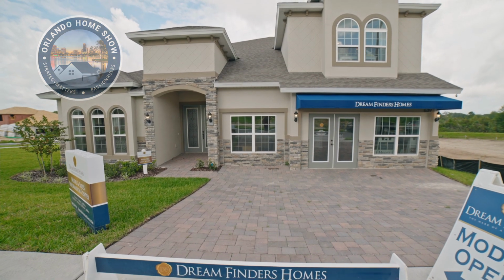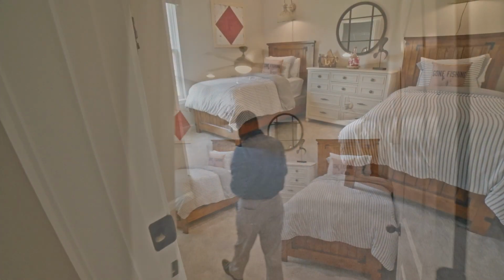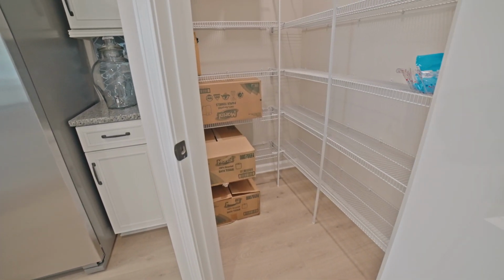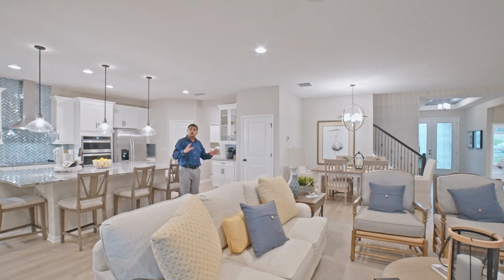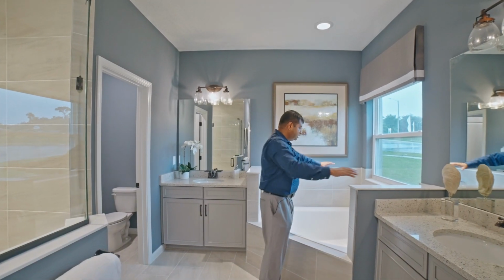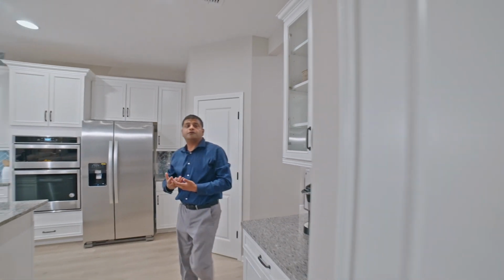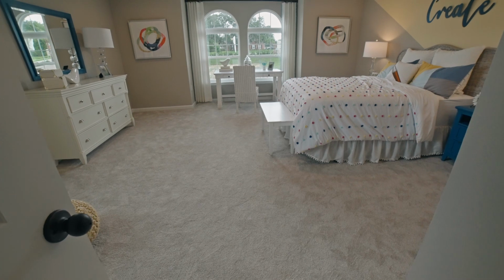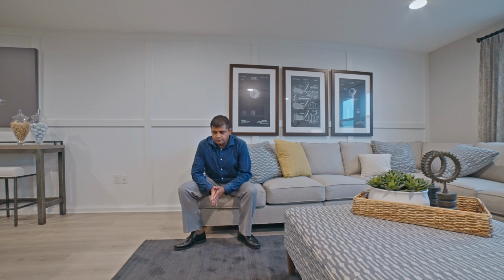Inside a HUGE 6 Bedroom & 4 bathroom 2 Story Home | Howey In The Hills Dream Home Finders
Today we take a look inside one of the most stunning brand new 2 story home, new to the market!  This features a 2 car garage with plenty of room in the main house to move around (3,972 Sq Ft) to add to all of this, there are 6 bedrooms in total!

Info on the home:
- 2 Story Home
- 6 bedrooms
- 4 Bathrooms
- 2 Car Garage
- 3,972 Sq Ft
- Loft
- Lot 75 x 125

***Base Price $458,110*** At the time of the release of this video.

For updated price please call or text me . Thank you

inthehills

The Dee Team -- Because # WHOYOUWORKWITHMATTERSCheck out our 5 Star reviews -

• Very often I can help negotiate additional builder incentives and closing costs. Call for Exclusive buyer discounts not offered by the builder. Call / Text Dee 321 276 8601

➔ Stay Connect With OrlandoHomeShow